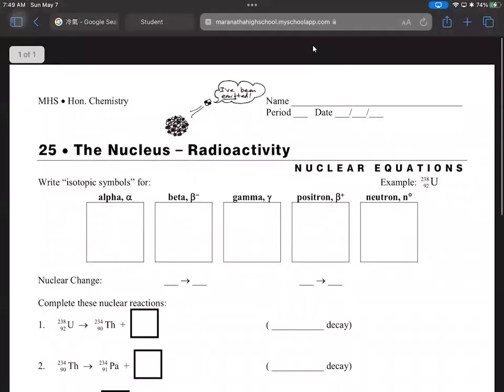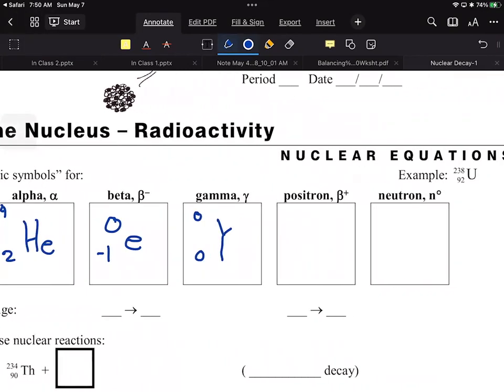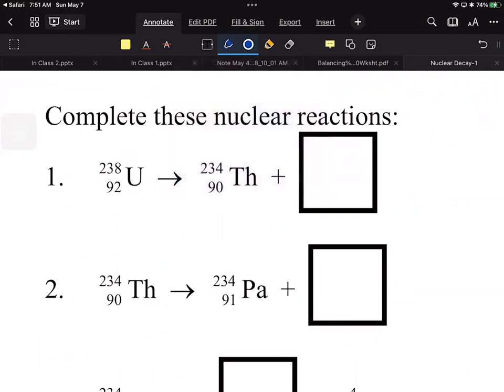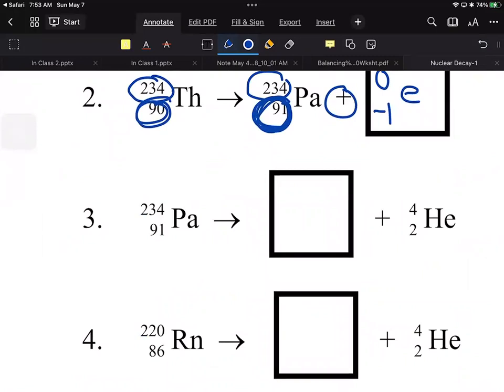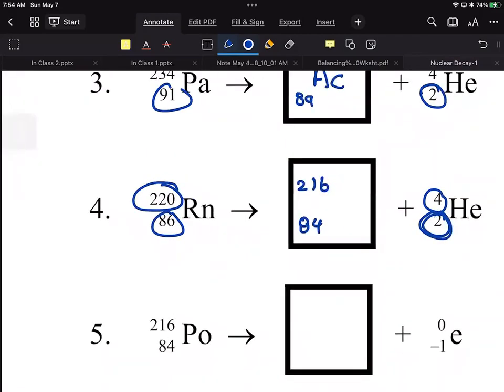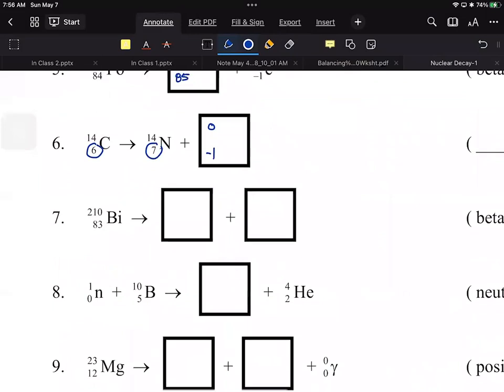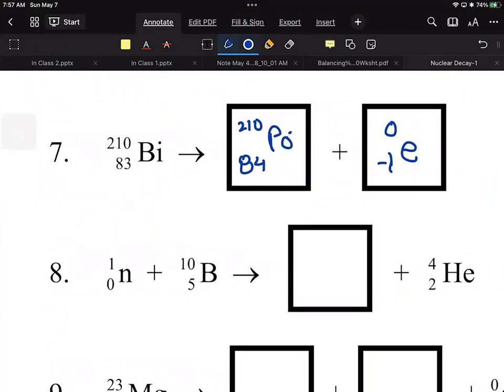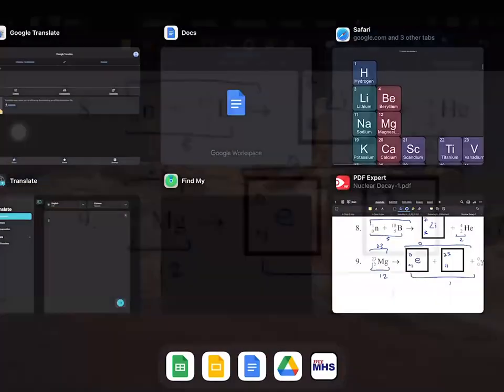nuclear decay worksheet